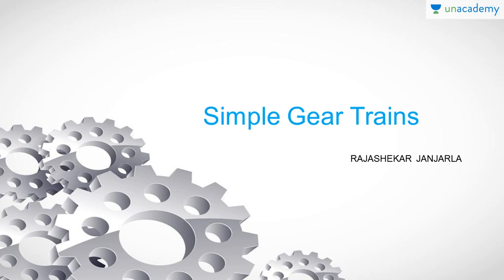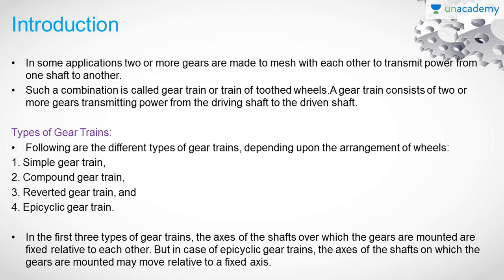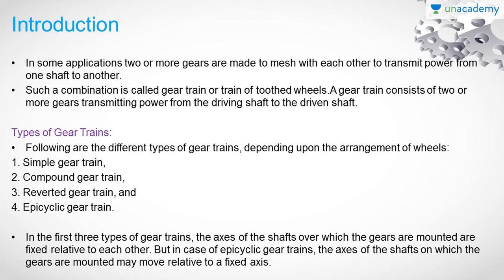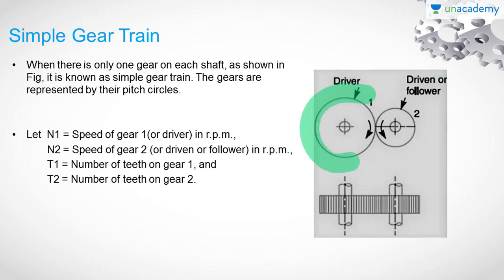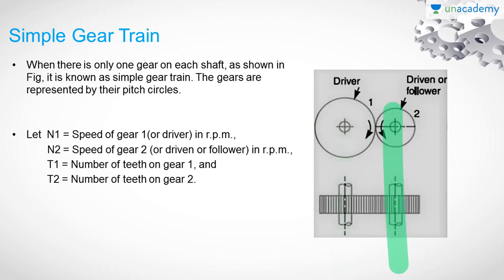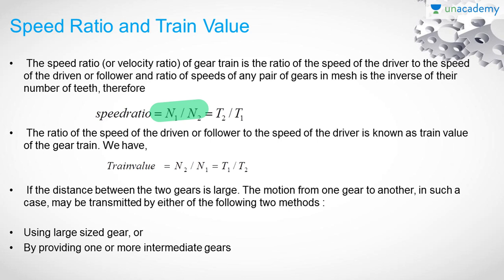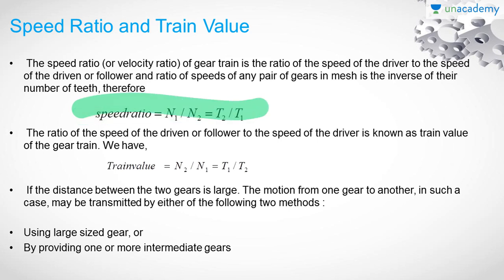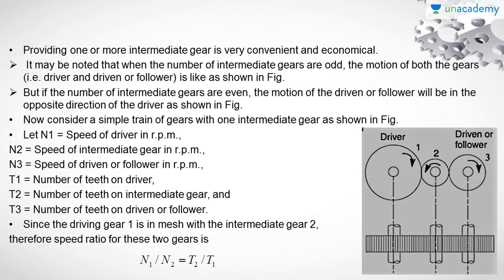Design of Gears for GATE - Simple Gear Train - GATE Mechanical Engineering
This lesson provides the explanation to Gear Forming Processes, under the course, "Design of Gears", for GATE Mechanical Engineering.
In this lesson, Rajashekar Janjarla explains milling process and the shaping process using pinion cutters and rack cutters. Advantages of each formation process.
Some important terminology and concept are also illustrated, for the better understanding and ease in solving numerals.